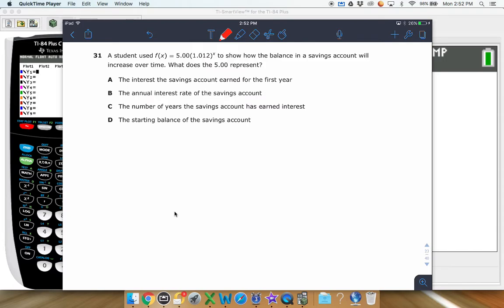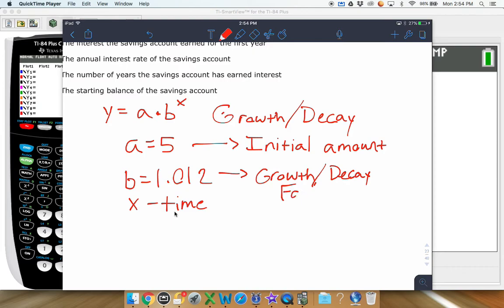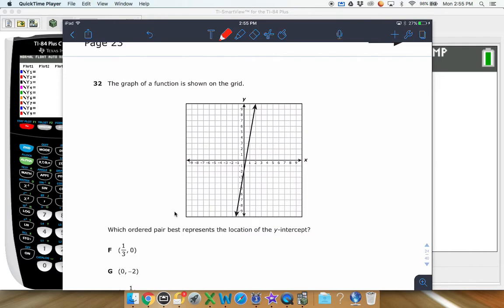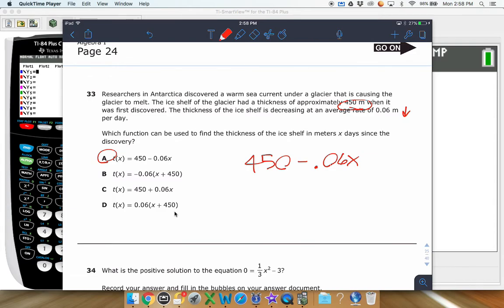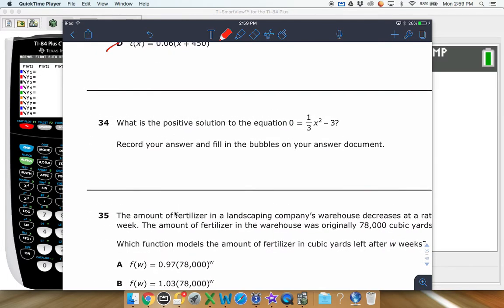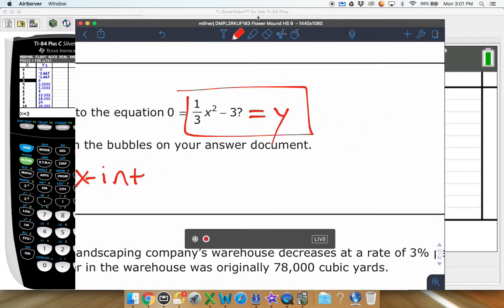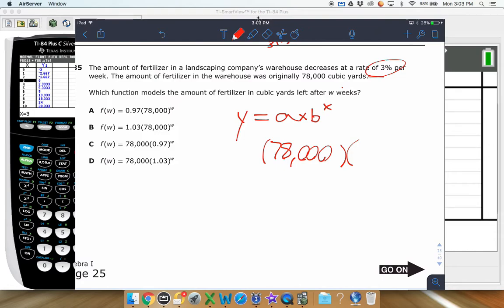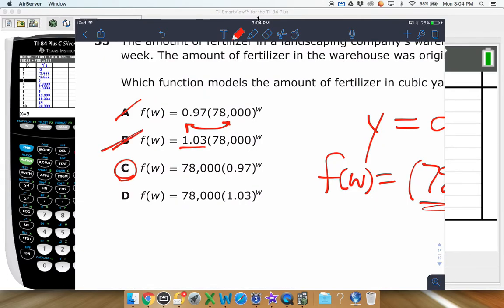Released Algebra 2017 EOC #31-35 Solutions and Explanations STAAR